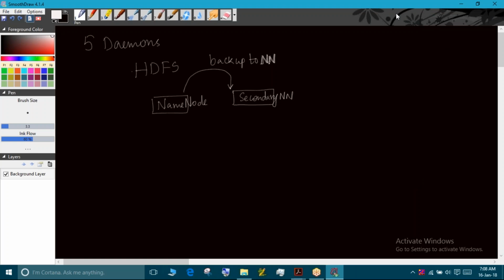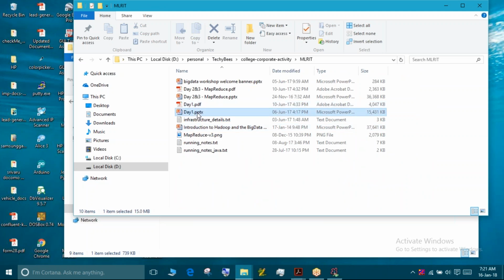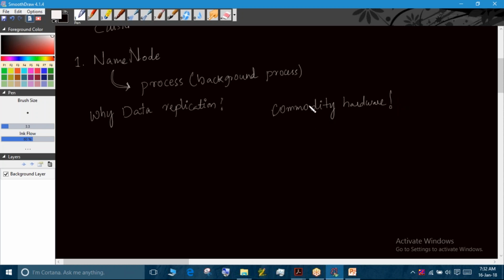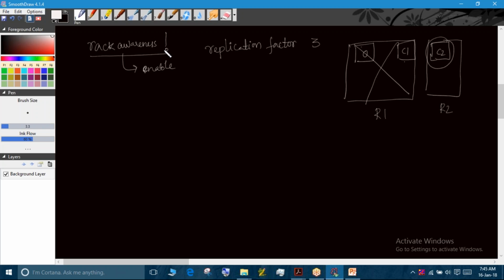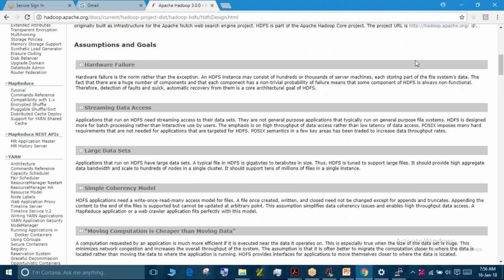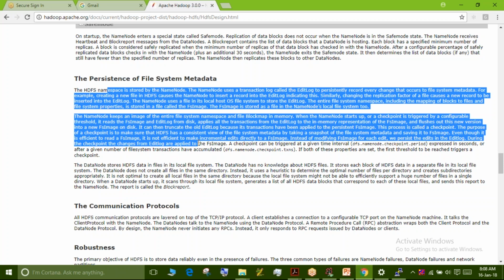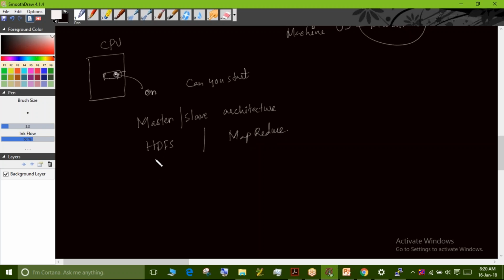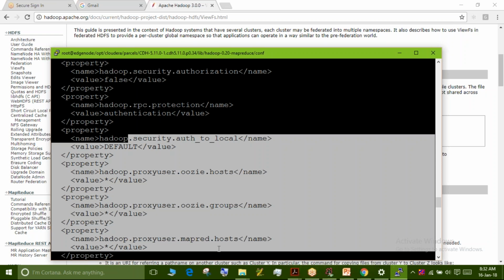Big Data Hadoop Dev and Admin Session 03 Trainer Srinivas